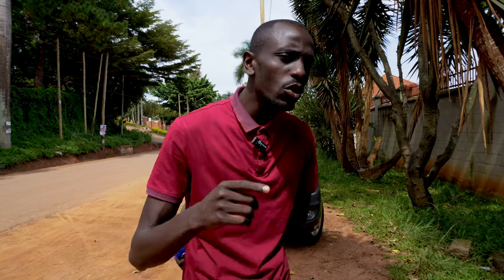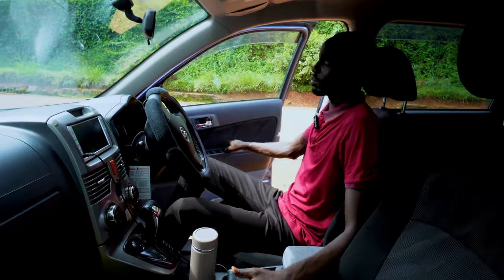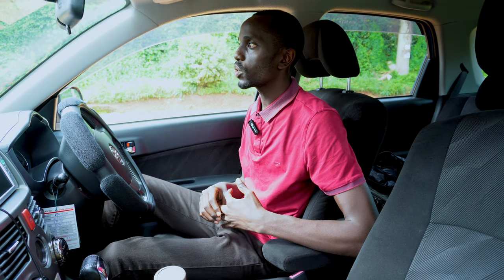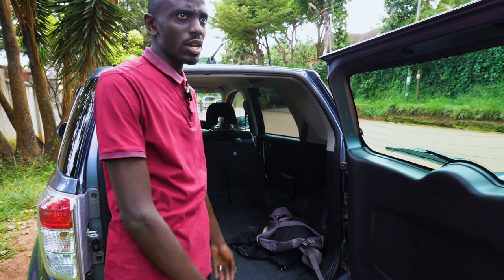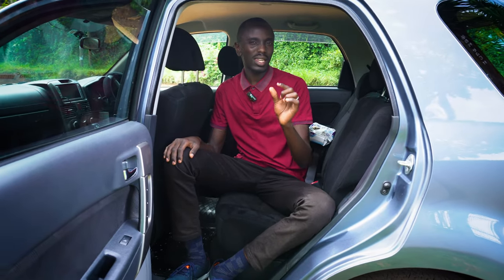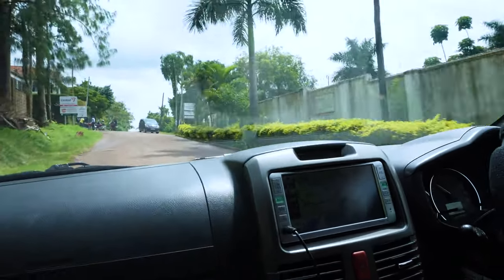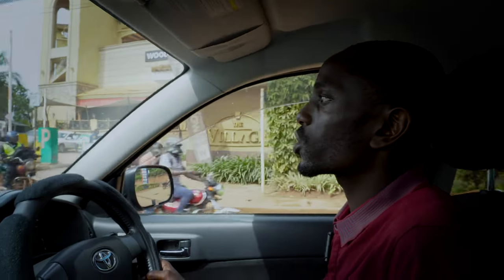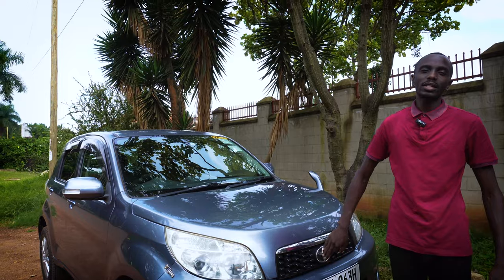TOYOTA RUSH // EVERYTHING YOU NEED TO KNOW // AFRICARSUG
Find the pros and cons of the Toyota Rush in this video.
Skip to the time codes below.
0:00 intro
0:42 engine and gearbox
2:15 Interior & Driver's position
5:20 Exterior and features
7:05 Rear Interior seating
8:08 Cost
9:15 Driving experience and fuel economy of the Toyota Rush
13:00 What Toyota should have done with the Rush
15:42 Should you buy the Toyota Rush?